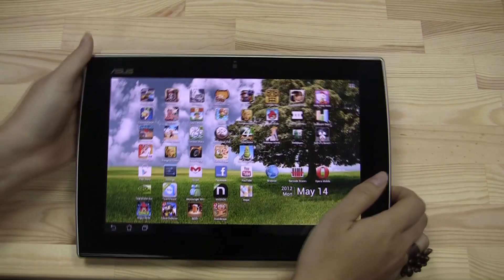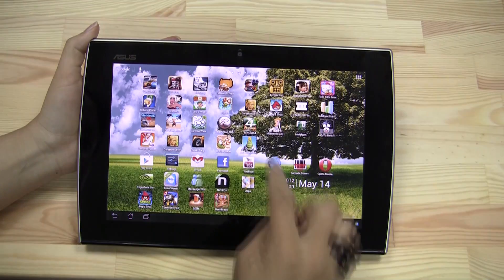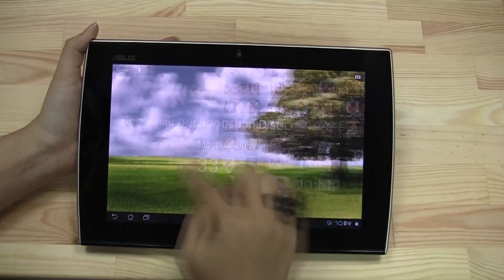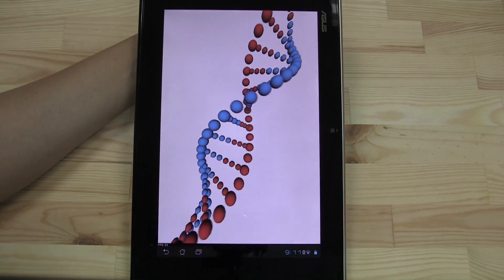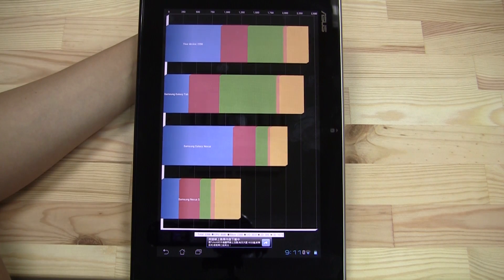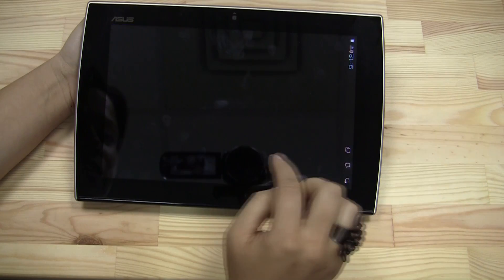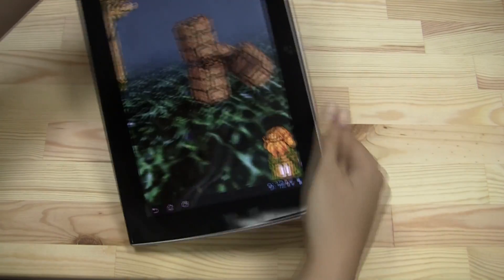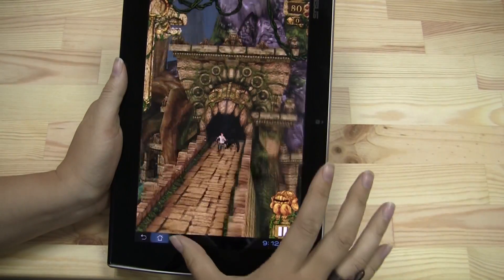ASUS Eee Pad Slider Android 4.0 Upgrade & Quadrant Benchmark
asus slider The ASUS Eee Pad Slider is an interesting hybrid from ASUS as it integrates a keyboard into the tablet design.  This Tegra 2 tablet has just recieved an OTA update to the lastest Android operating system Ice Cream Sandwich.